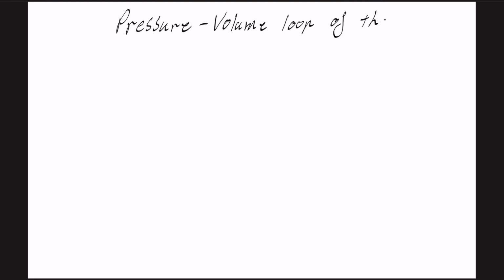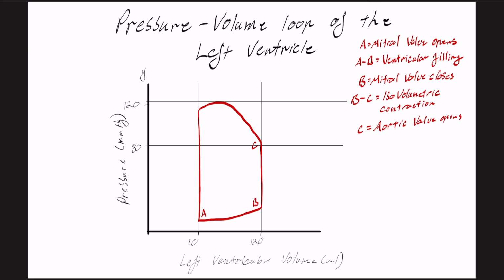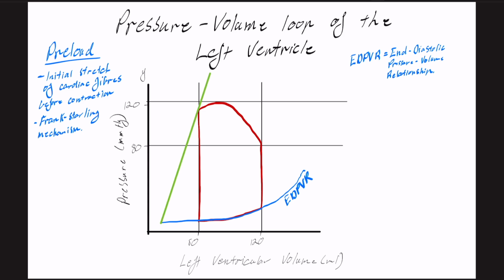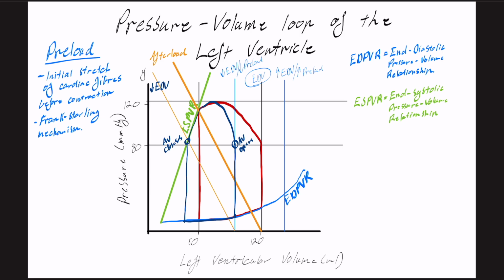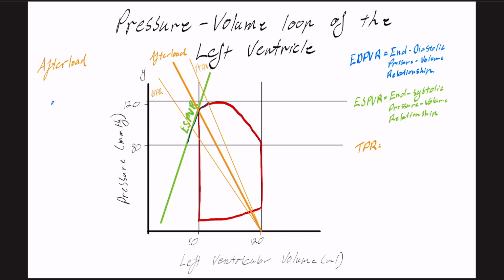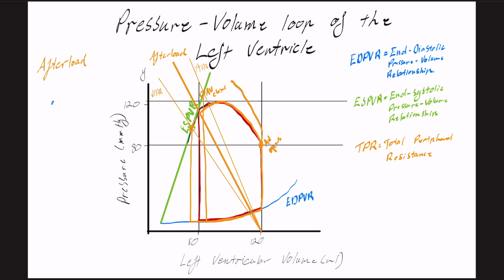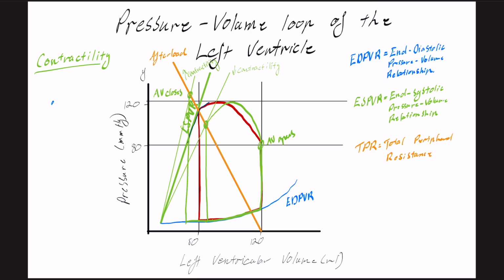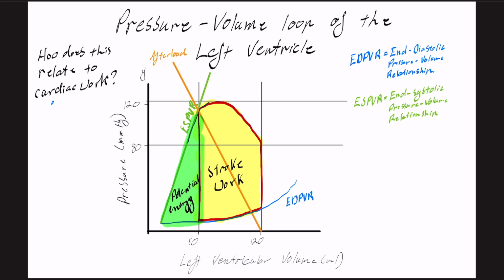Pressure Volume relationship of the left ventricle of the heart - PV loops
Hey Everyone!

This is a cool topic and super relevant to cardiac phsyiology.

Left ventricular Pressure - Volume loops.

Through this video I will explain and illistrate the relationship between pressure and volume in the left ventricle and how it changes with preload, contractility and afterload.

A solid understanding of this will help you understand how preload, contractility and afterload affect blood pressure and cardiac function.

Fraser.

0:00 Introduction
0:44 Normal pressure volume loop and cardiac cycle
3:22 Define Preload and where it is on the loop
4:35 Define Contractility and where it is on the loop
4:42 Define Afterload and where it is on the loop
4:51 Changes with Preload
7:56 Changes with Afterload
11:00 Changes with Contractility
12:55 Stroke work and potential energy of the left ventricle